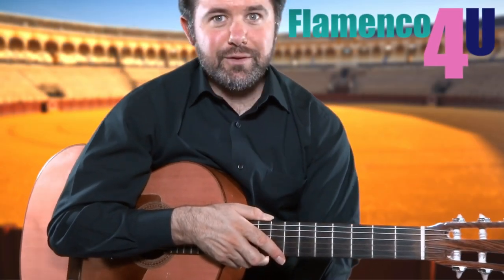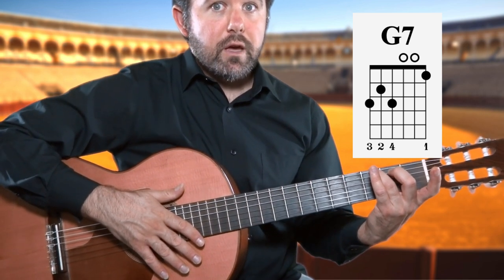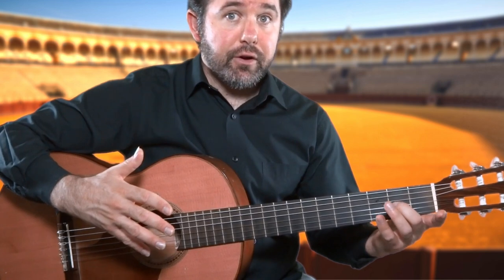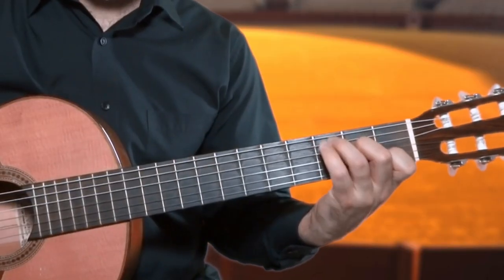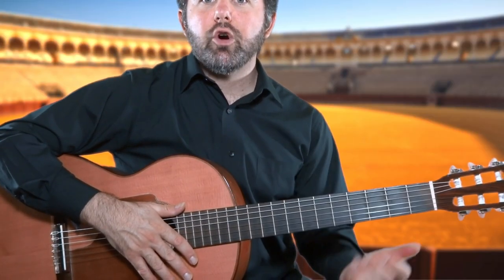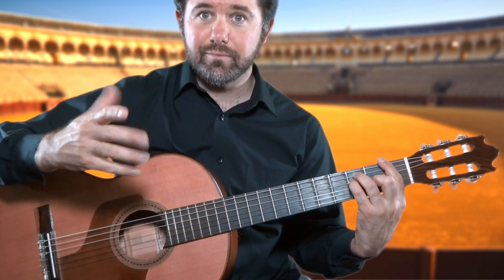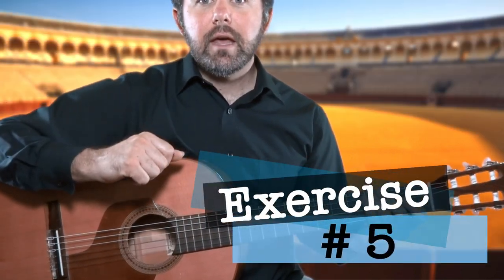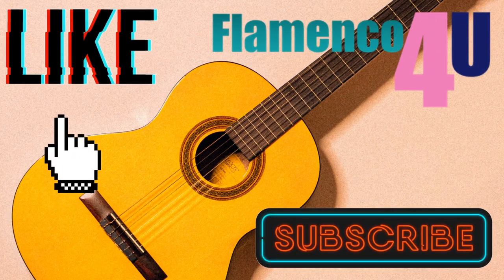Flaming Flamenco Frets! How to Change Chords FAST on the Flamenco Guitar | Guitarra Flamenca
👉Get the 🎼TAB/SHEET MUSIC🎼 and ⏯️PRACTICE TRACKS⏯️ for this flamenco lesson from Ben

👉Find out your #1 Progress Killer on the Flamenco guitar, and get some awesome gifts from Flamenco4U!

Hi! My name is Ben Stubbs. I’m an American guitar instructor, and the founder of Flamenco4U guitar school here in Los Angeles. Join me here on my YouTube page to learn how to play the flamenco guitar. Thanks for stopping by!

LESSON DESCRIPTION:

 You may have heard of a particular type of Alegrías called “Caracoles.”

…Or you may have heard of Zapateado…

What do both of these flamenco palos share in common?

…Both of the them are played in the key C major (do), and alternate between the chord of G7 (sol7), and F major (fa).

In this tutorial, I will show you how to quickly switch between these chords in 3/4 time, which will eventually lead us to the compás of Tangillos in this tutorial on Flaming Flamenco Frets!

➡️MY GUITAR⬅️
Arturo Valdez (He made the first Gene Simmons Axe Guitar)

➡️GEAR LIST⬅️
Camera - Sony Cybershot